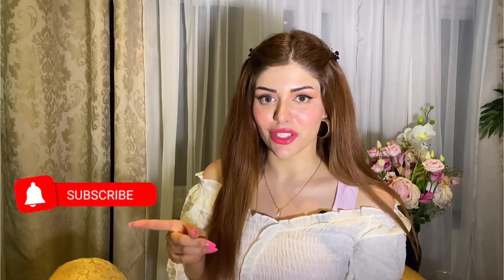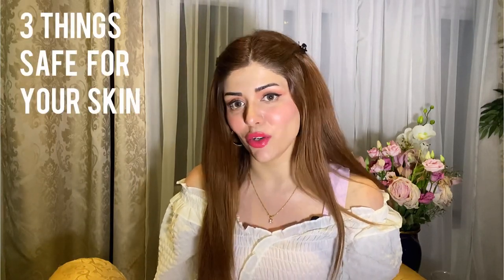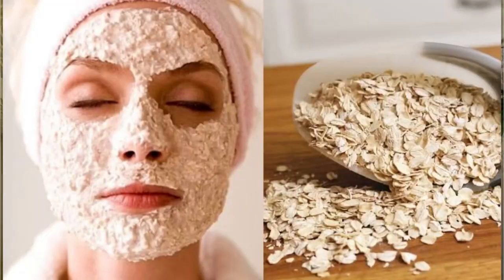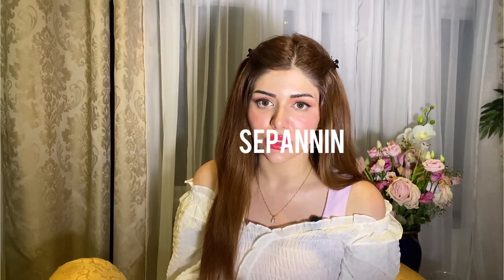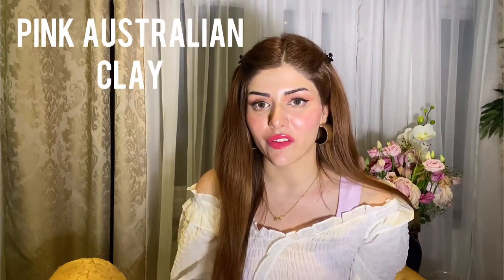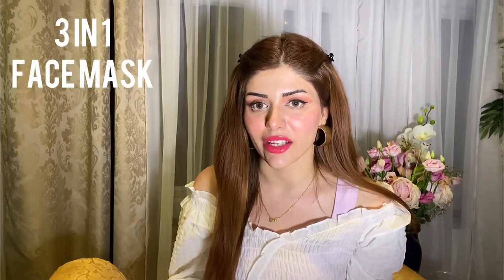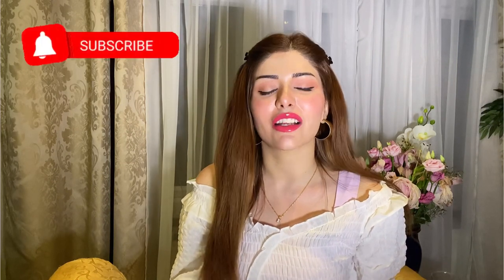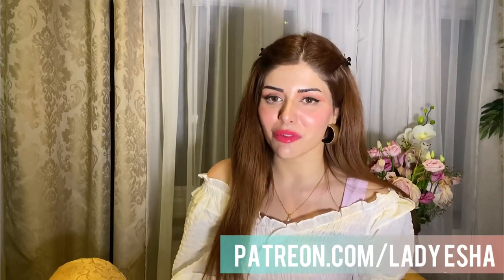Achieve Glowy Skin with These 3 Natural Items from Kitchen❗️ (Clear skin)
Achieve Glowy Skin with These 3 Kitchen items ❗️ You can find these items in your pantry right now and achieve Korean skin easily. If you are into Glass skin and Korean skincare routines, these 3 things can be applied to skin without any harm. You will see clearer skin and glowy skin in no time. Top 3 natural items that be used on skin from the kitchen.

👒 𝗛𝗔𝗜𝗥 𝗣𝗥𝗢𝗗𝗨𝗖𝗧𝗦 𝗜 𝗔𝗟𝗪𝗔𝗬𝗦 𝗨𝗦𝗘:

Shine spray
Hair Straightener
Hair Color tube
Hair Mask

🎬 𝗘𝗤𝗨𝗜𝗣𝗠𝗘𝗡𝗧𝗦 𝗜 𝗨𝗦𝗘:

Ring Light
Day light